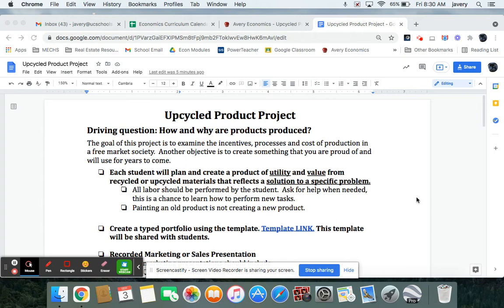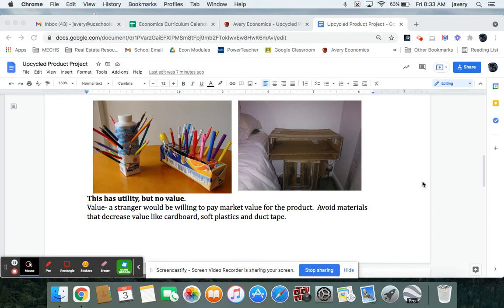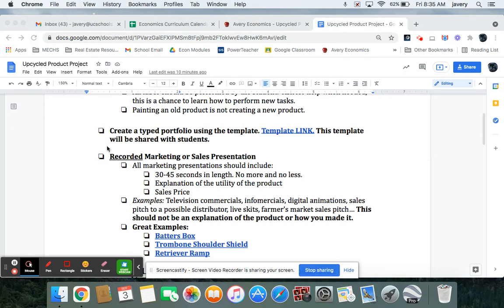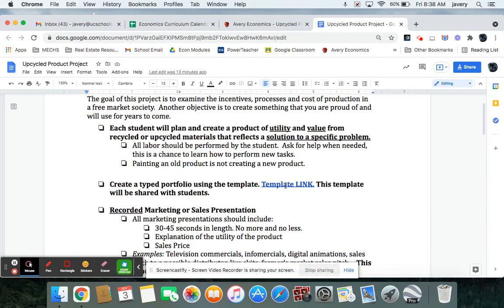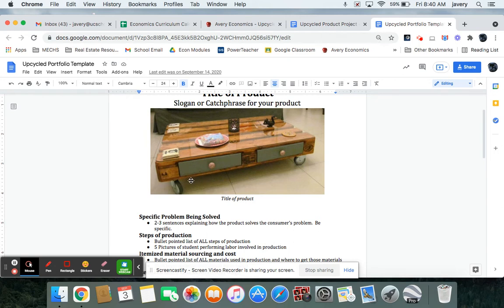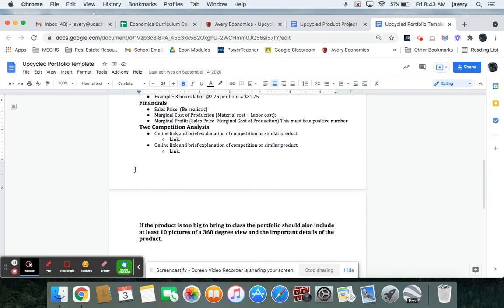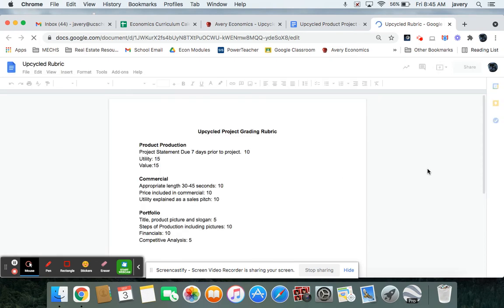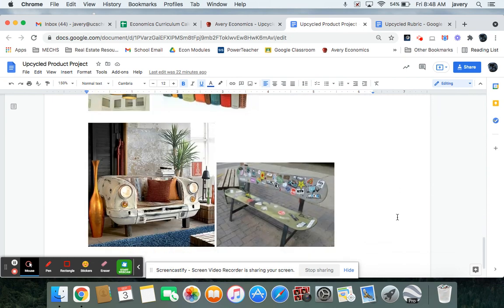Upcycle Project Intro